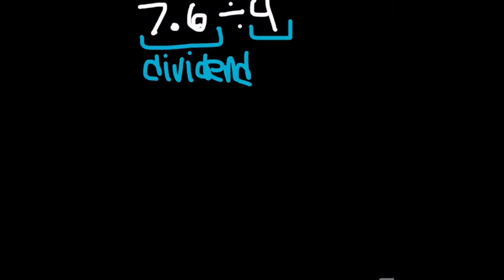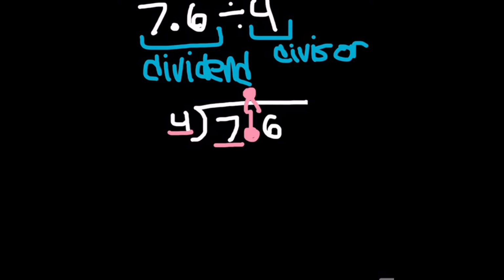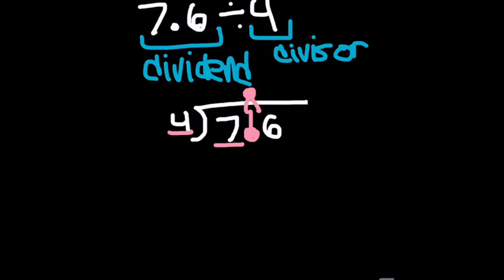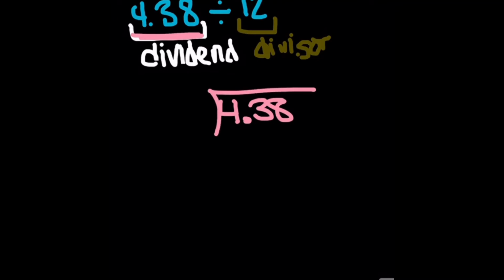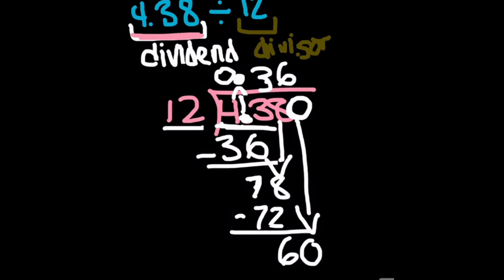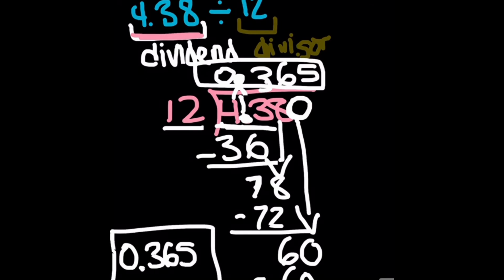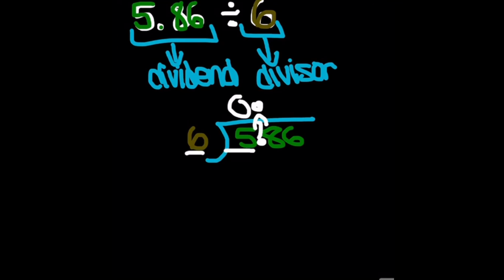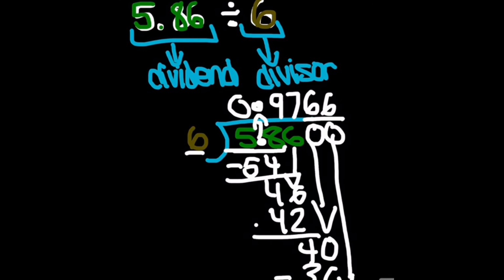Dividing Decimals By Whole Numbers - Grade 6 // KAUR Learning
This video talks about Dividing Decimals By Whole Numbers and is designed for students that are in grade 6.